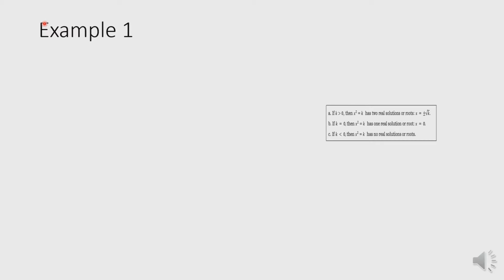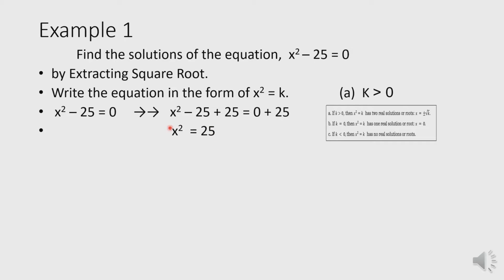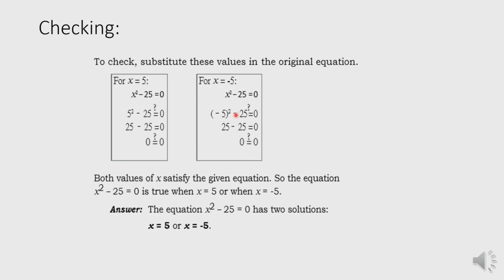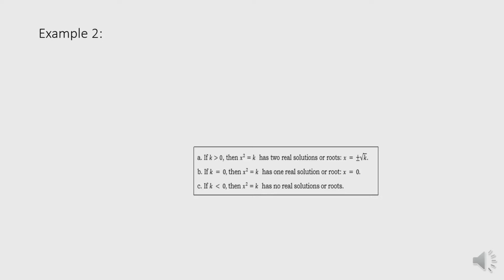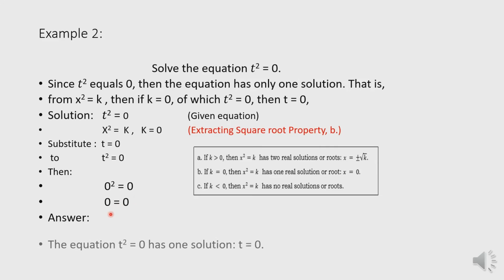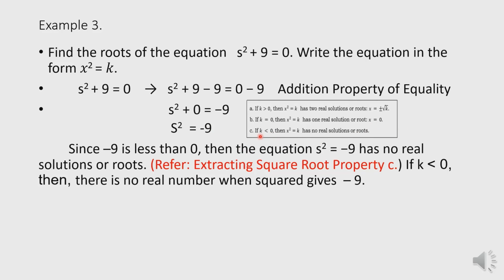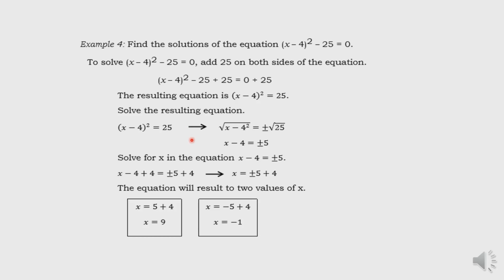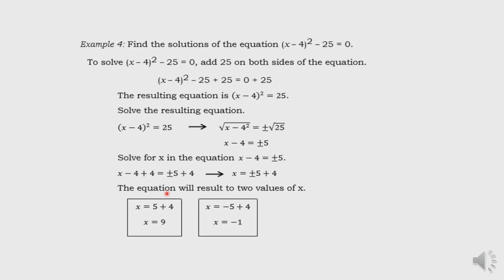Quadratic Equation by Extracting Square Roots final: by: SHERLINA A. AGCOPRA